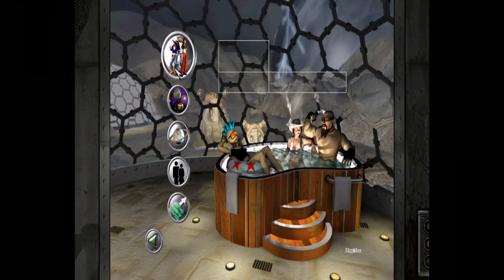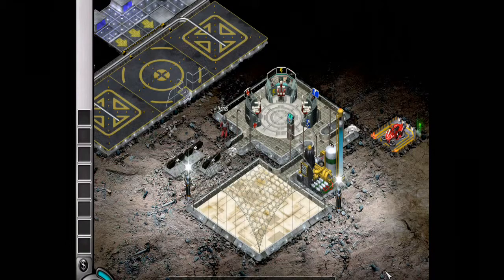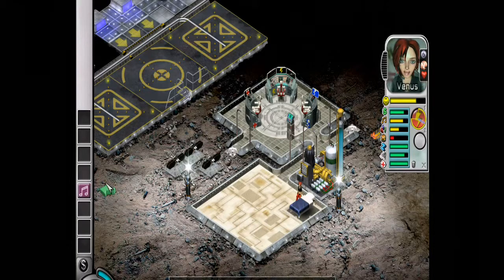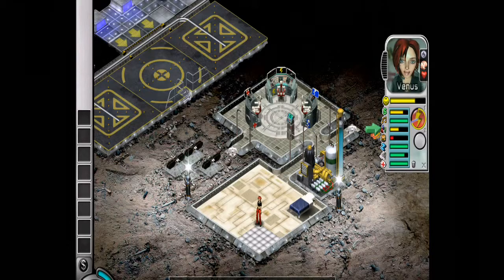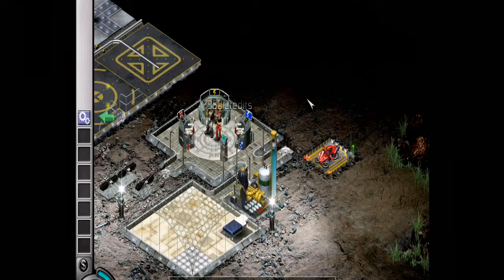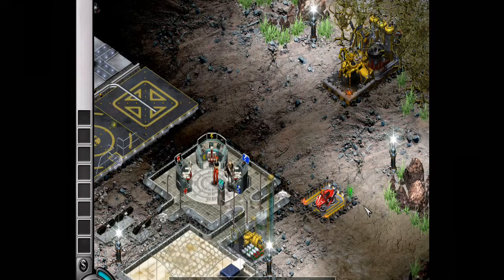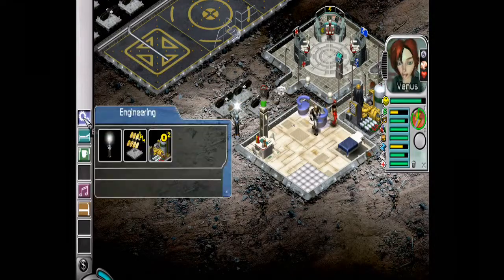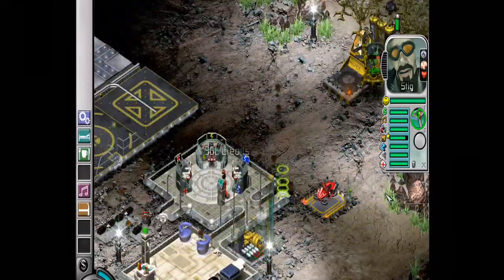First Look -- Space Colony: Steam Edition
Half way across the galaxy with limited resources, a mega corporation looking over your shoulder and a ragtag crew expecting a pay cheque, it's up to you to survive and turn a profit. You have a base to build and hostile alien threats to neutralise, but ignore your crew and the colony is doomed. Each colonist has a mind of their own, so keeping them safe, happy and alive is no easy feat. Nurture your crew and they’ll team up to protect your intergalactic empire, forget to pay them and you’d better post a guard at the reactor!

 As a commander of military and commercial installations on Earth, Blackwater Industries wants to see how you handle the rest of the galaxy. In Space Colony your career is in the hands of an unruly crew, all looking to escape life back on Earth. Choosing from more than 100 different buildings, it’s up to you to design and build a colony that meets their needs. Before you shell out your credits on iron extraction and lucrative space chicken production remember that without laser defences, a sauna and a half-decent restaurant nobody is going to want to work for you.

This remastered version of Space Colony features a new bonus campaign, Steam Workshop support, achievements, trading cards and Steam Cloud for saved games. Space Colony: Steam Edition is the definitive version of the sci-fi base builder for fans of the original, the builder genre and the Stronghold series, with which it shares DNA in both gameplay and an irreverent sense of humour.

 Also supported are settings for HD graphics unavailable in the original version, allowing players to view their entire base on a single screen! Detect alien life forms early and counter-attack before they get near your crew, keep an eye on all workers at once or harvest resources off-base while making sure everyone visits the colony psychologist.